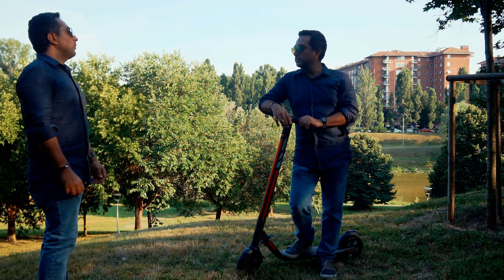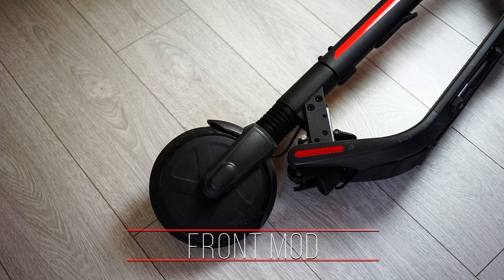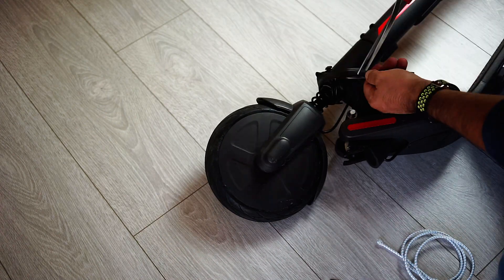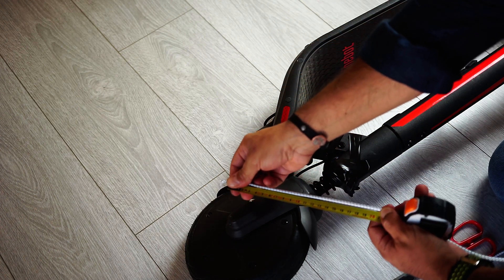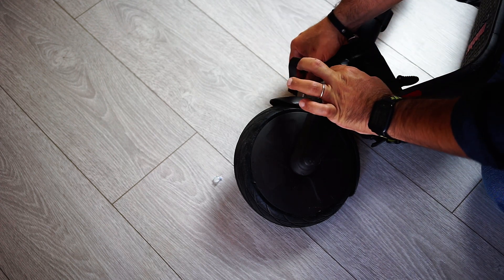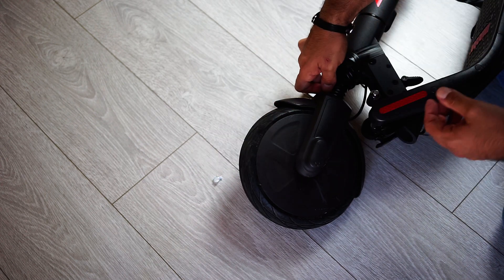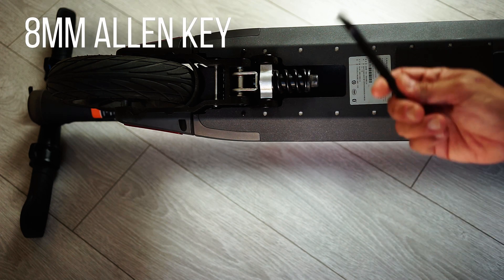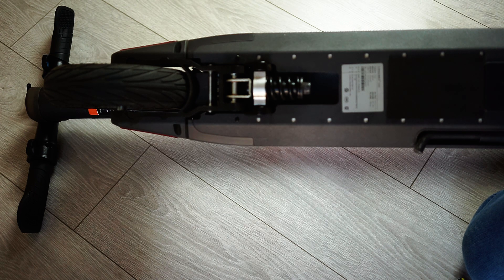Ninebot ES1 ES2 ES4 front suspension mod & rear adjustment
In this video I'm gonna solve what is probably the most annoying issue with this scooter: the terrible "clack sound" you can hear  when you hit a pothole or some cracks in your path. The procedure will consist in a quick mod of the front suspension and it will take just few minutes, also it's totally reversible. We will also look on when and how to calibrate the rear suspension.

00:00 INTRO
01:41 THE TERRIBLE CLACK SOUND
02:54 WHAT WE NEED
03:07 HOW TO MOD THE FRONT SUSPENSION
07:22 REAR SUSPENSION ADJUSTMENT
08:50 LET's TEST IT
09:47 CONCLUSION

Amazon Link to the scooter

If you like to see more content like this please support me